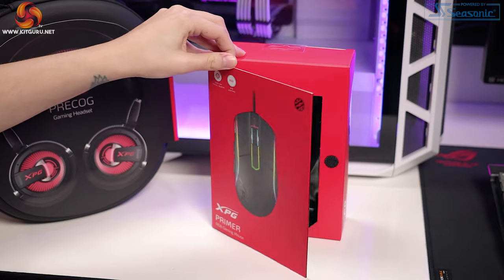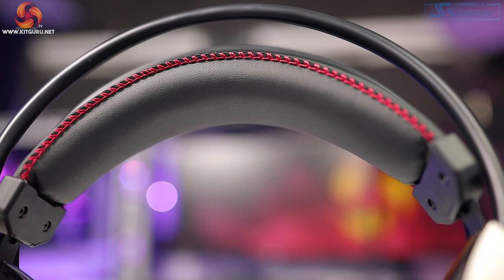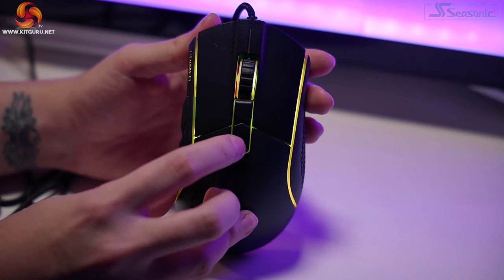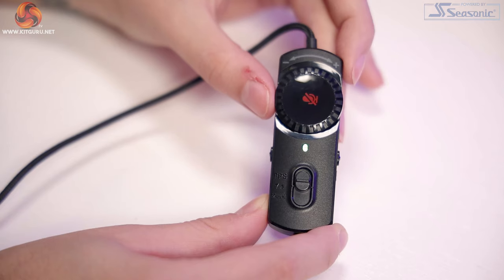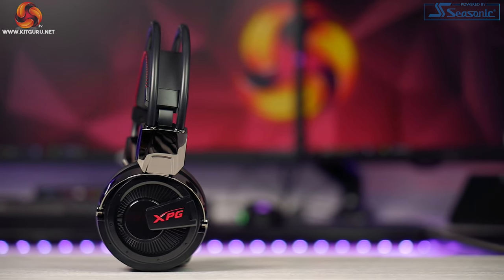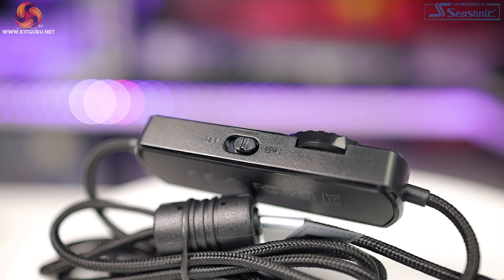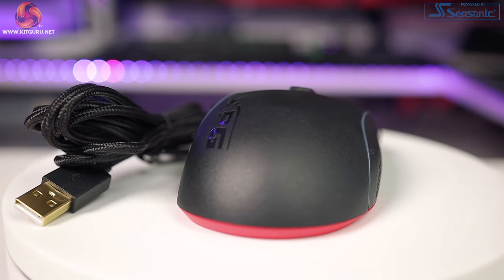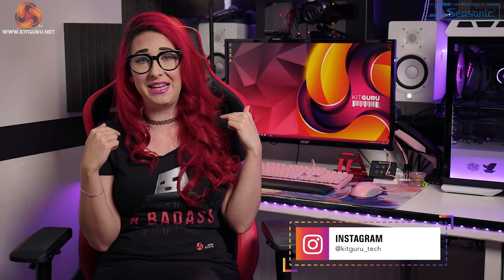Are Adata peripherals any good? XPG Precog & Primer Review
You may not know that Adata makes peripherals under its XPG sub-brand.

00:00 video start
00:13 introduction
00:53 unboxing and design overview
03:39 feel and comfort
05:46 mouse button sound test!
07:46 but what about the software?
10:15 headset sound quality
13:17 headset mic test
16:13 testing the Primer mouse!
18:24 wrapping up

KitGuru uses a variety of equipment to produce content:
As of May 2020: